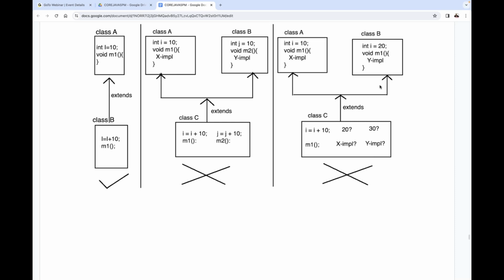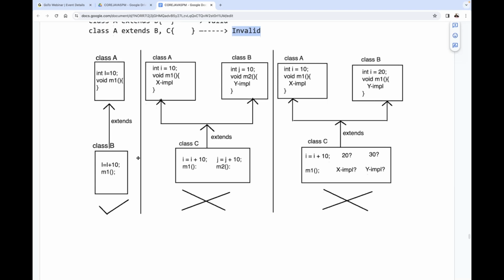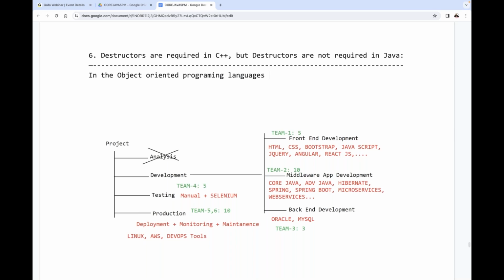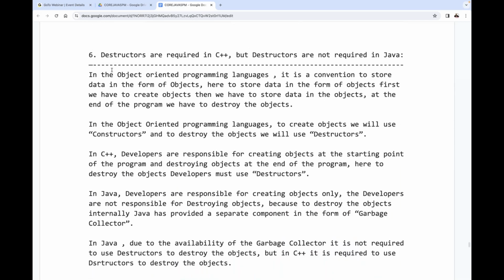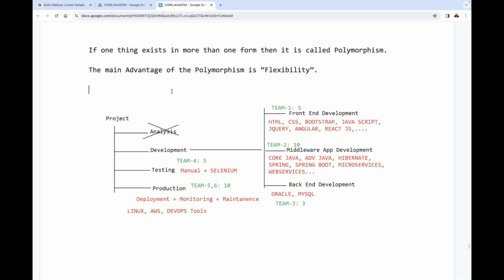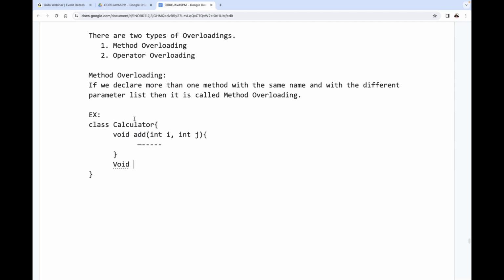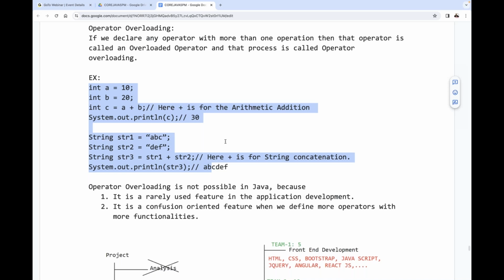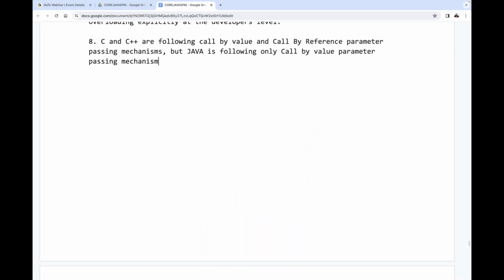FULL STACK JAVA tutorials || Session - 10 || by Mr. Nagoor Babu On 02-02-2024 @5PM IST